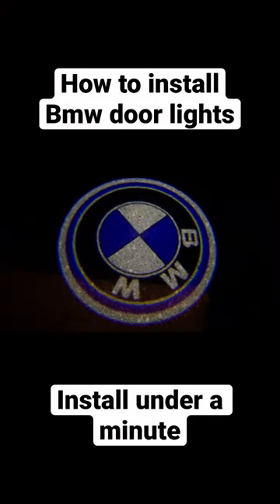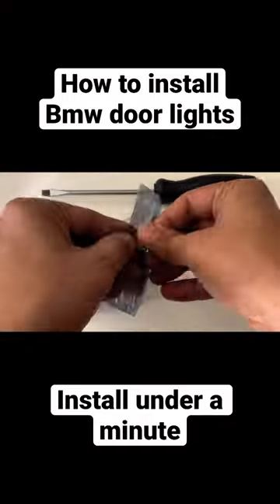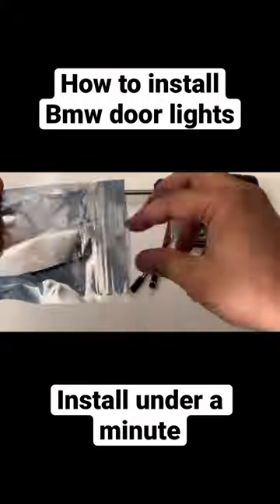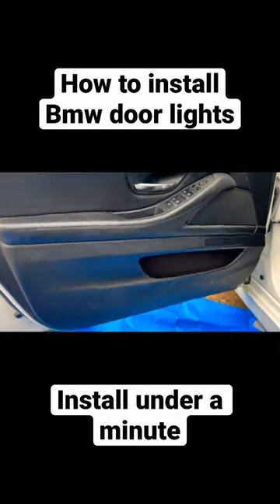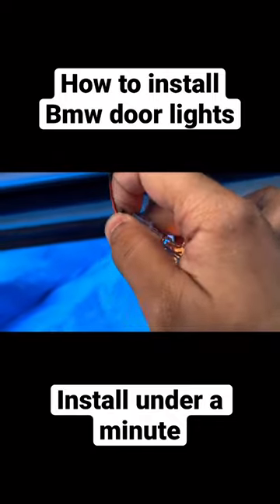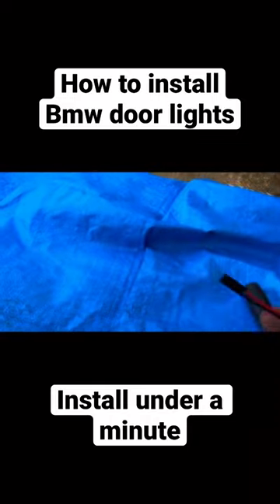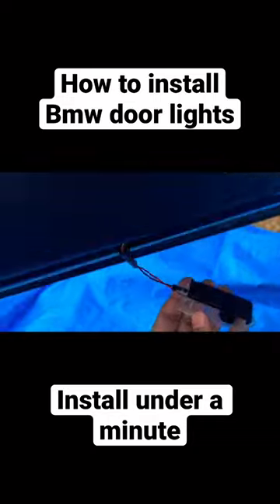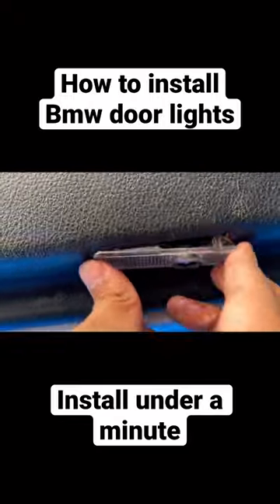BMW door lights, Upgrade your car. Cheap and Easy Install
In this video, we show you how to install BMW logo door lights quickly and easily. With just a few simple steps, you can add a touch of style and class to your car. Follow along with us as we guide you through the process.